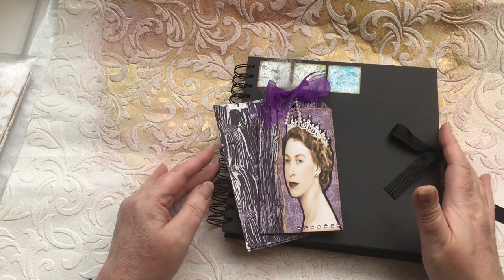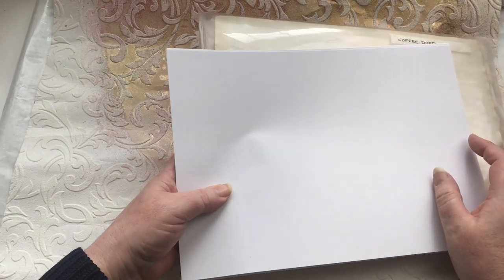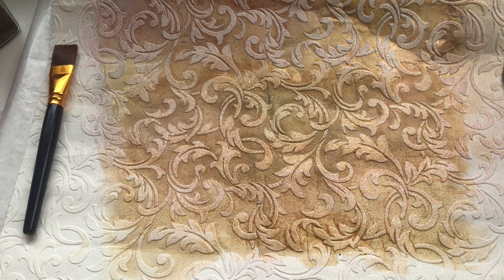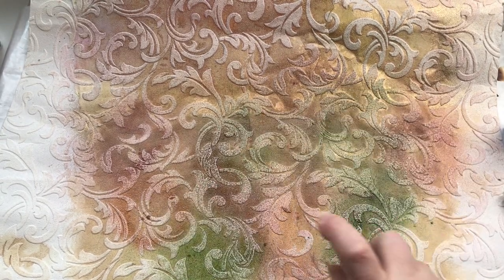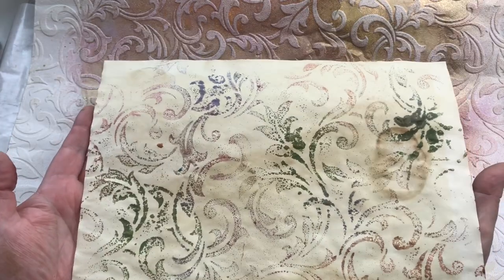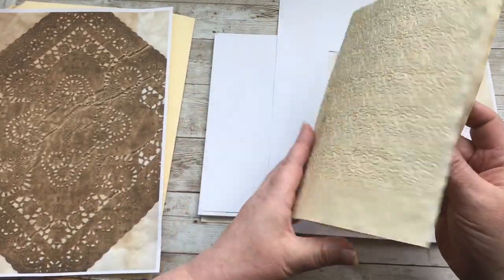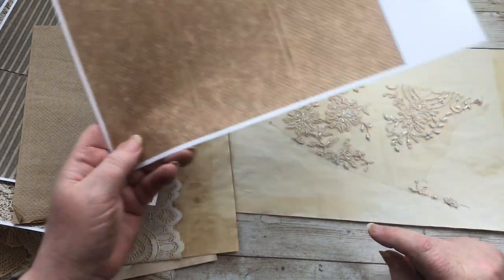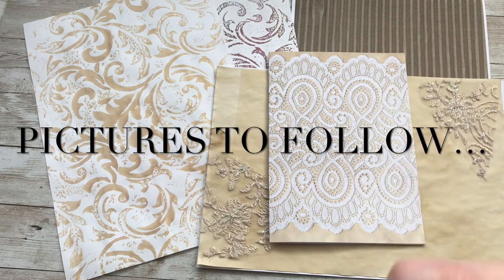UNBELIEVABLY SIMPLE BACKGROUNDS - TT#3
There are 2 techniques in this Tuesday Techniques Tutorial that are so quick and really give amazing effects for your pages in your journals or for index cards and tags as backgrounds etc

FB GROUP AND POP UP SHOP: PLEASE ANSWER ALL 3 QUESTIONS– THANK YOU xx

ETSY STORE